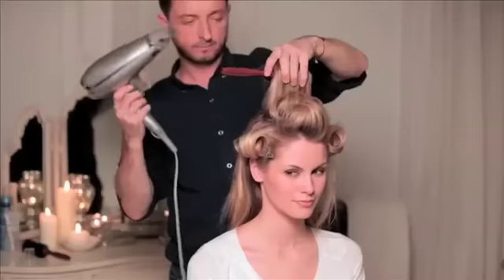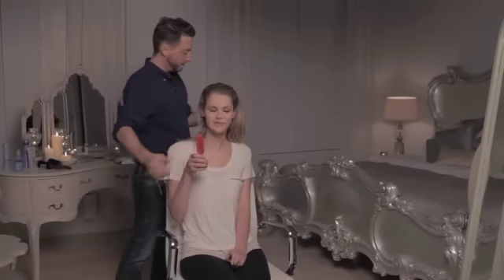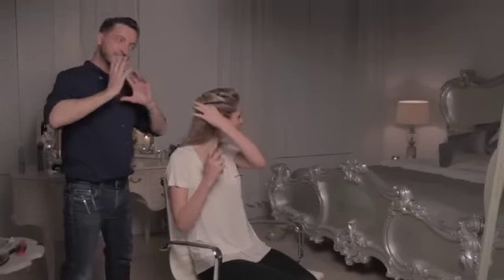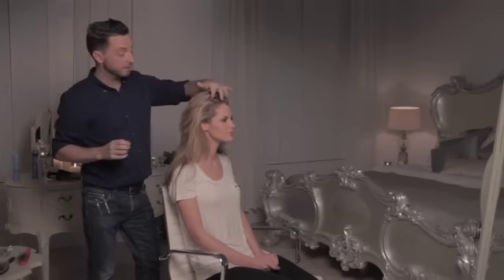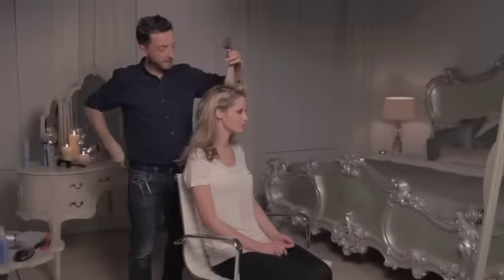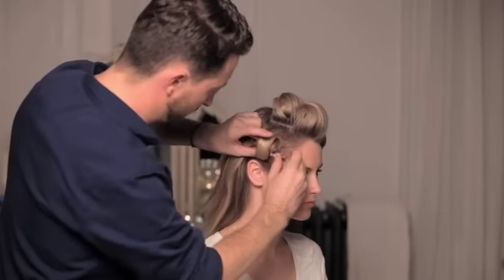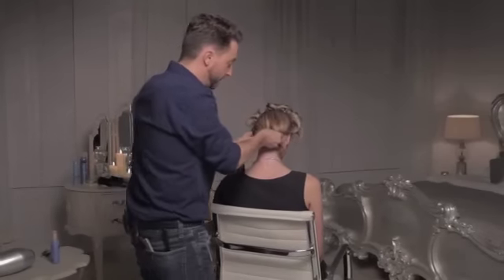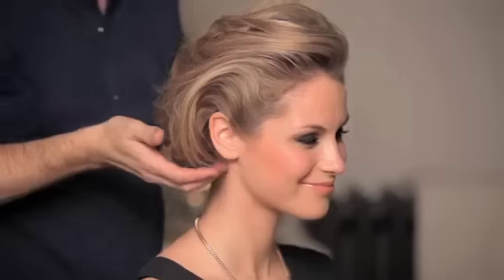How to create the 1950s updo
Learn how to create a retro 1950s updo, including pin-curls, perfect for long hair in this hair tutorial from John Frieda® stylist Jake Davis. Visit the John Frieda® UK Facebook page for more